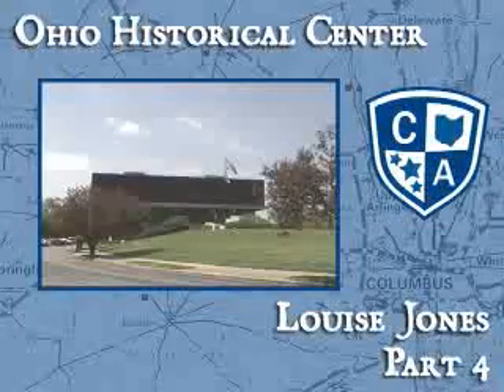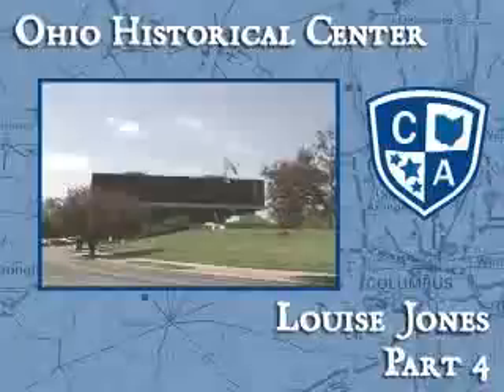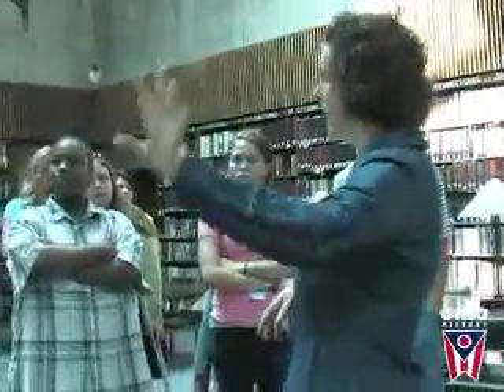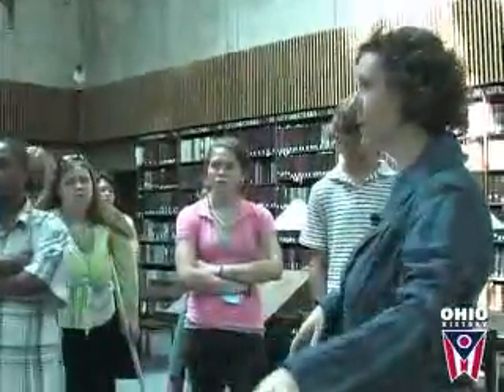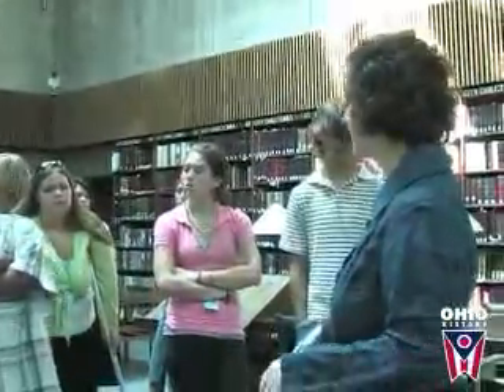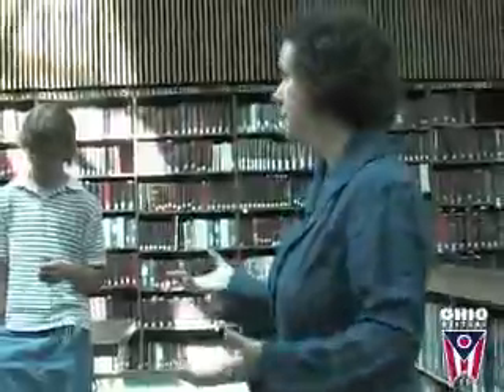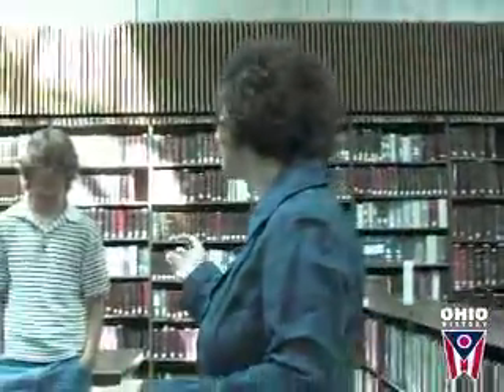Louise Jones Day 4 Sequence 4